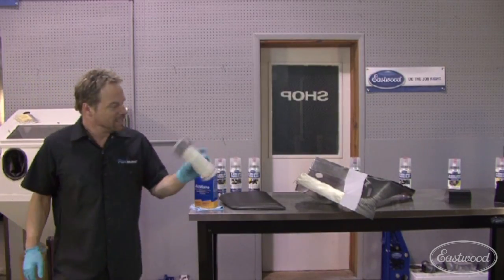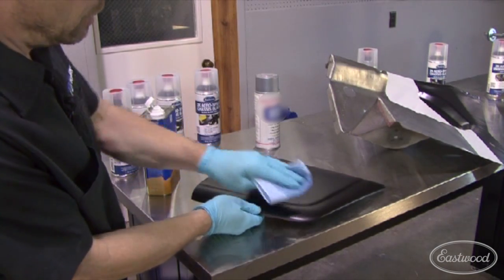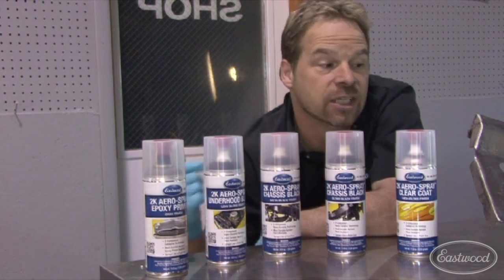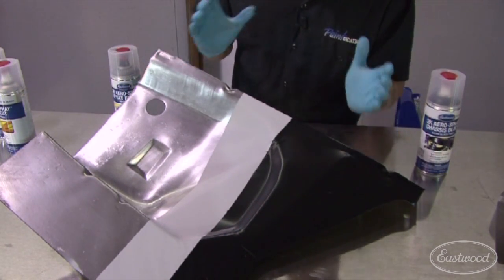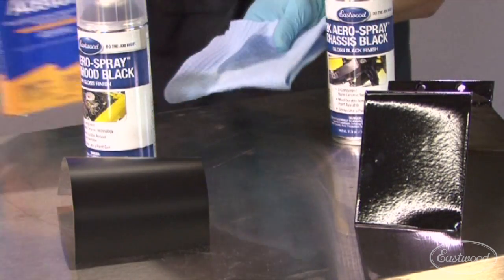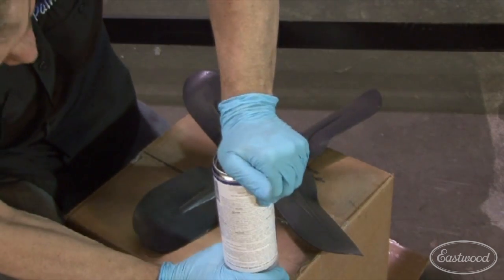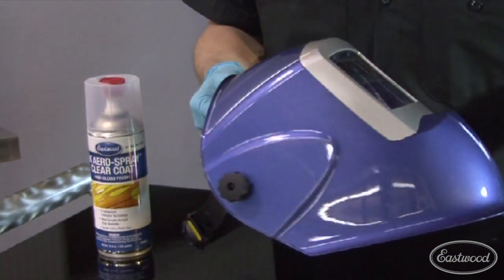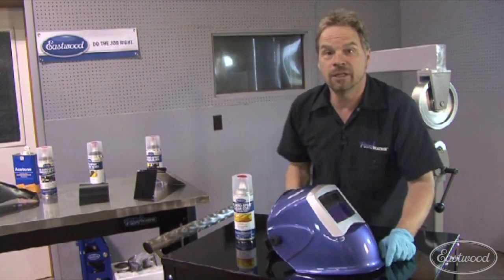2K Aero-Spray Paint Technology in a Can on Kevin's Korner - Eastwood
Eastwood's 2K Epoxy Primer Aerosol allows you to paint with the durability and precision of a two-component coating without the paint gun! Formulated with Eastwood's proprietary technology to provide superior adhesion and long lasting durability.. The innovative nozzle and valve technology, combined with its two internal chambers ensure the right ratio is mixed every time. Sprays like a gun with a broader spray pattern than conventional aerosols and no mess to clean up. You'll achieve professional results from an aerosol.

On this Episode of Kevin's Korner with Kevin Tetz, he shows you the new Eastwood 2K Aero-Spray paint - it's an aerosol paint with a catalyst!  That's right, you get the durability of a 2 component paint, but in an aerosol can.